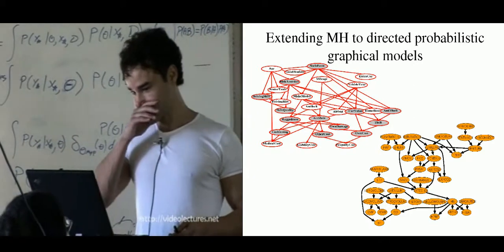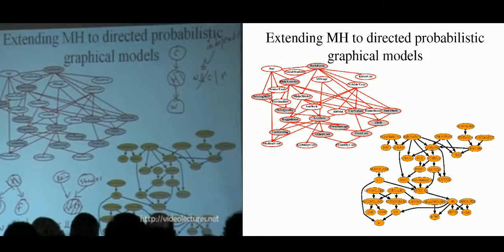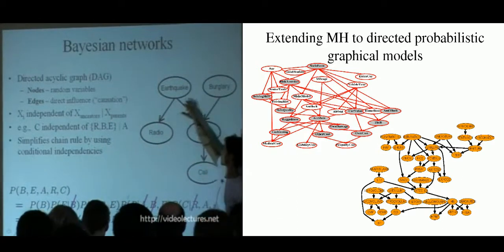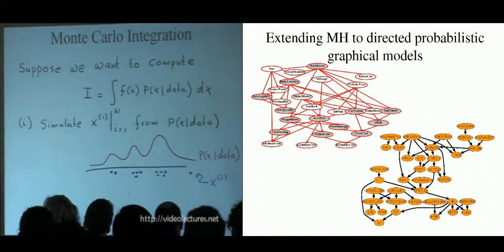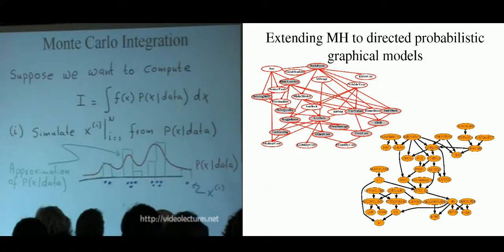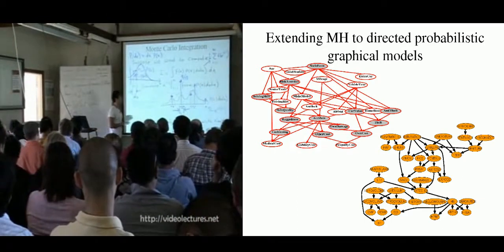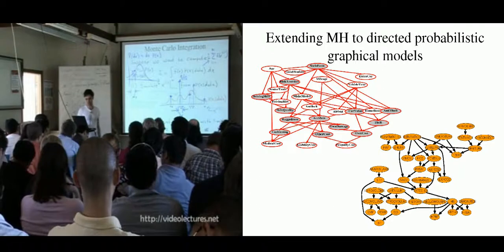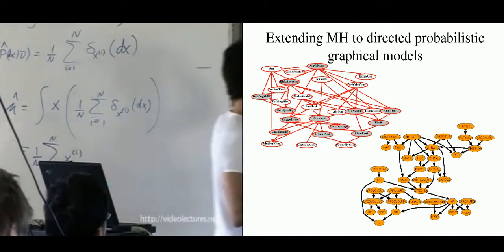Markov Chain Monte Carlo by Nando de freitas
Markov Chain Monte Carlo tutorial  by Nando  de freitas at MLSS 2009 Kiola.